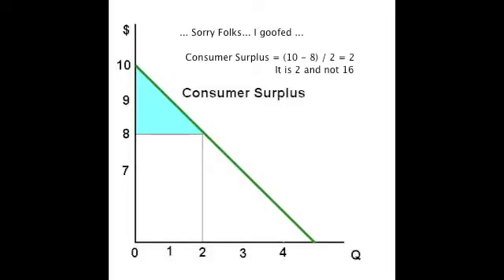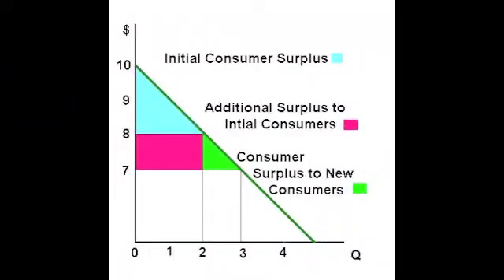Economics 1B03, Micro - 7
These videos are not substitutes for class lectures and may not cover all material

This video covers:

consumer surplus
producer surplus
willingness to pay
efficiency
equity